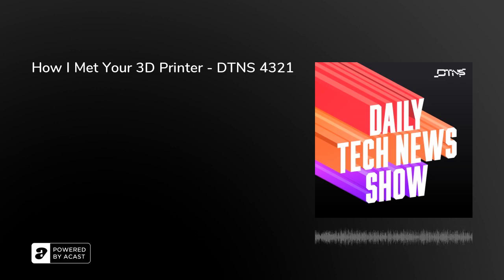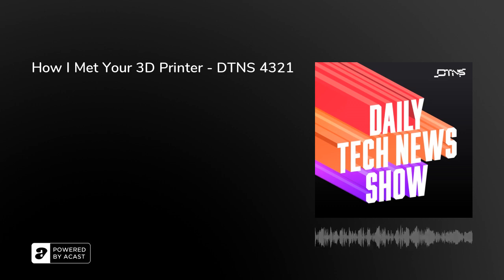How I Met Your 3D Printer - DTNS 4321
Joel Telling the 3D Printing Nerd is here to share advice on how to get started in 3D printing. Plus Amazon is buying subscription health care provider One Medical. And email provider Gated wants to charge unknown people the ability to email you. Good idea?

Starring Tom Merritt, Sarah Lane, Joel Telling, Roger Chang, Joe.